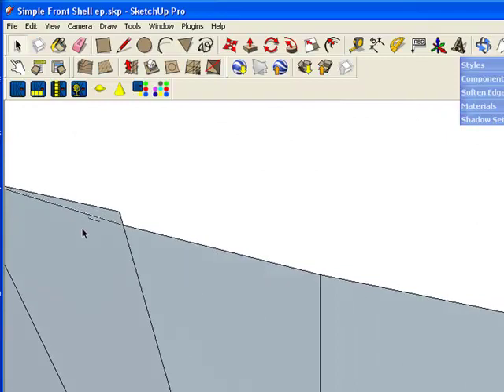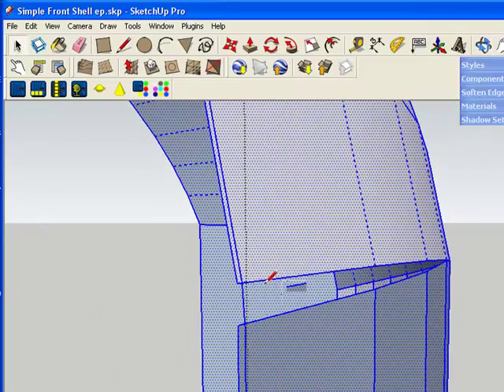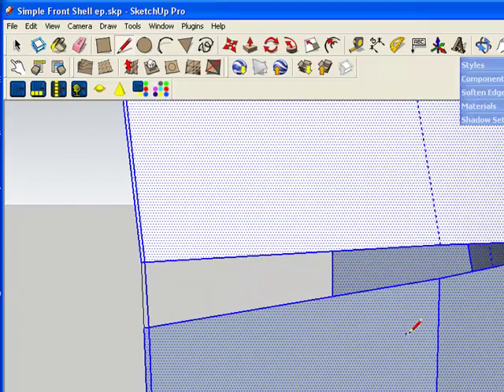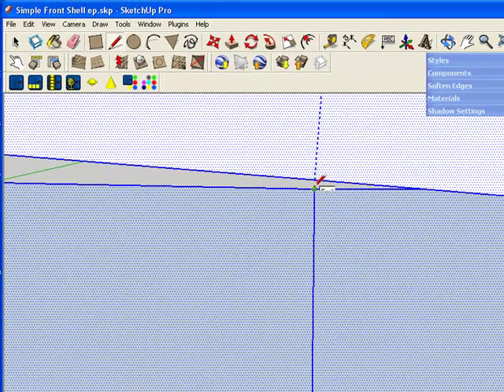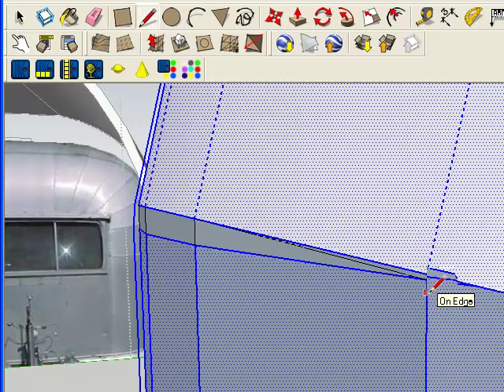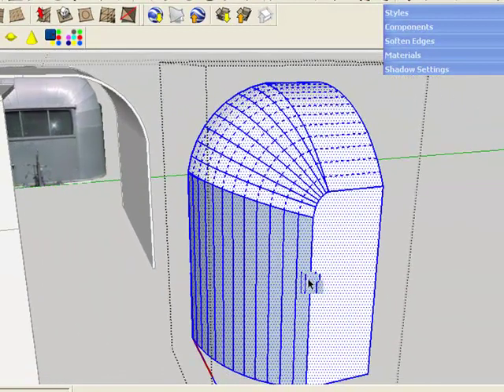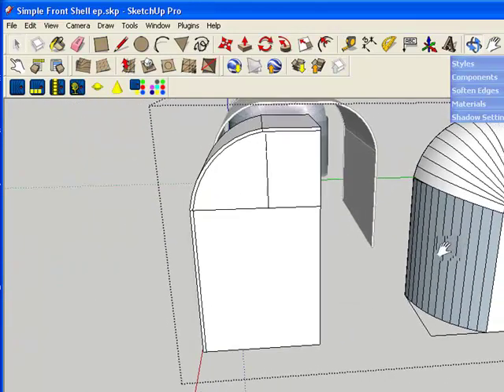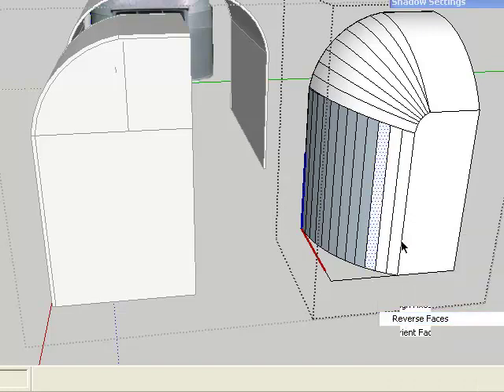Beginning end cap 1g.mp4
This tutorial is still working on the end cap of an Airstream Trailer. In this section we are dealing with the cleanup of the form.